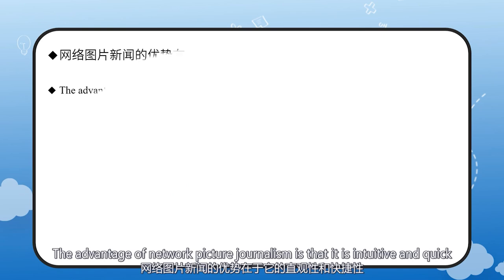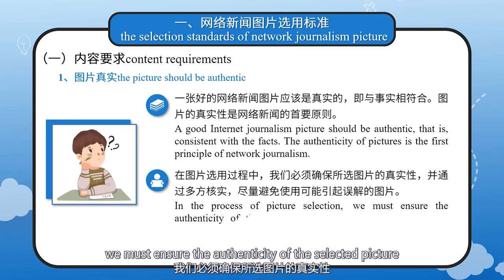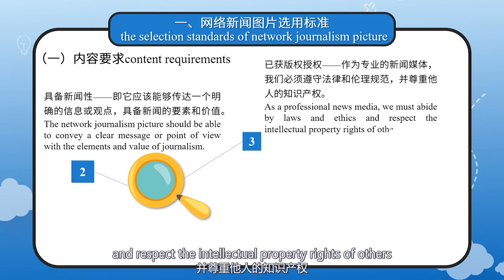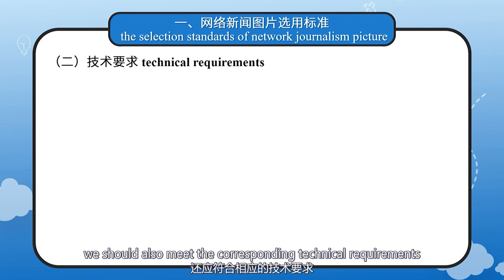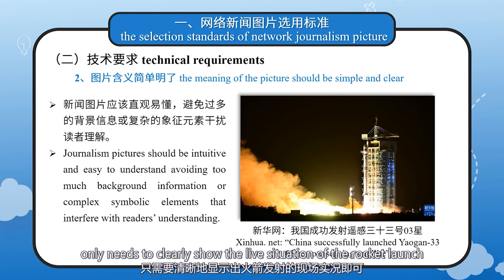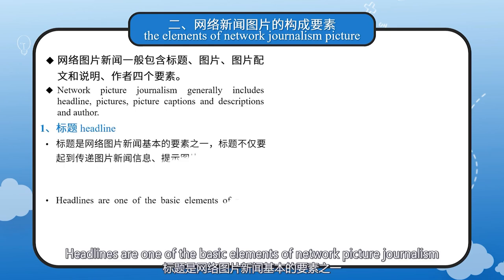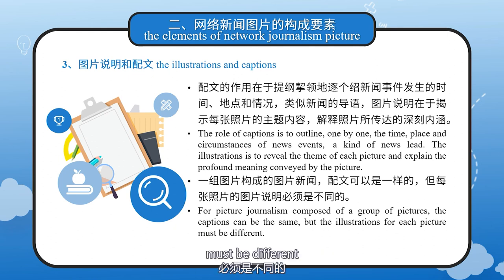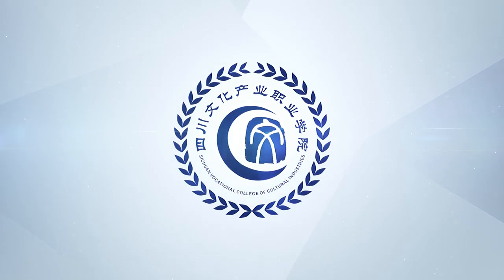1.1 The selection of online news images and the basic elements of image news